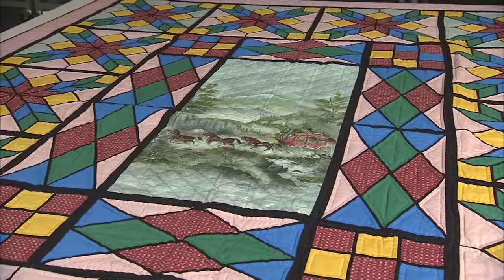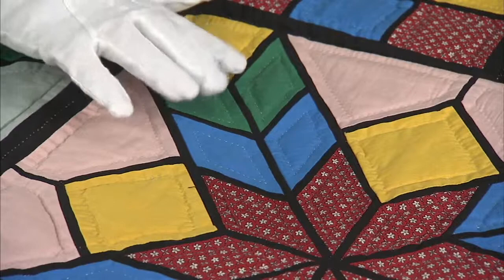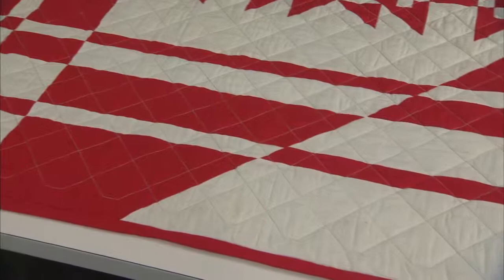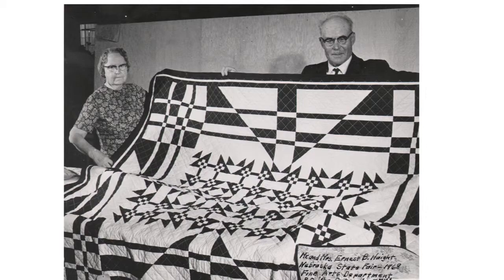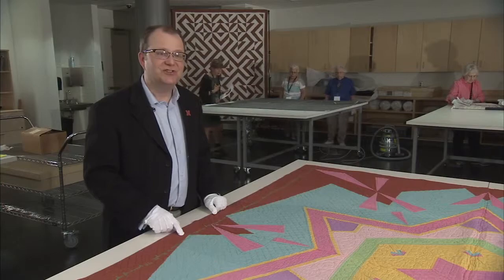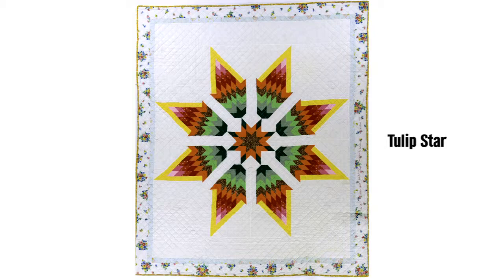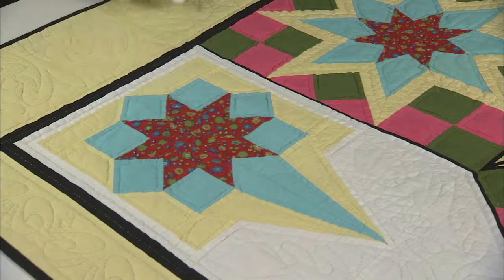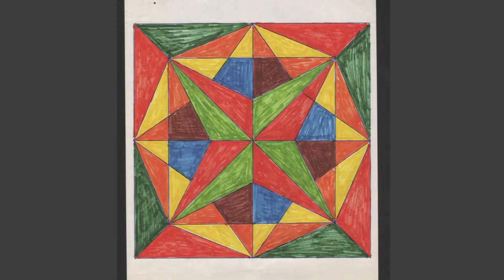The Engineer Who Could: Ernest Haight's Half Century of Quiltmaking - PART FOUR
A look and the unique quilting style of Ernest Haight.